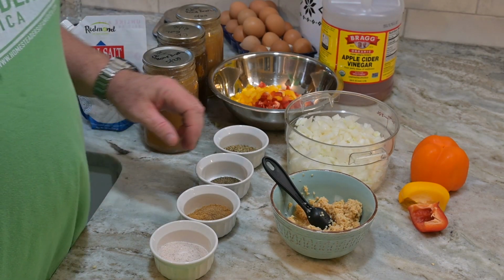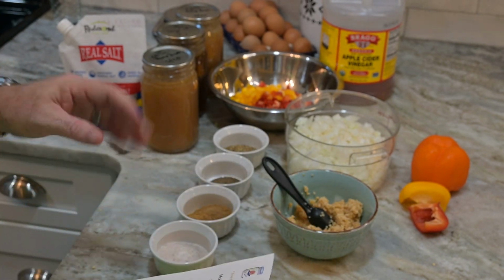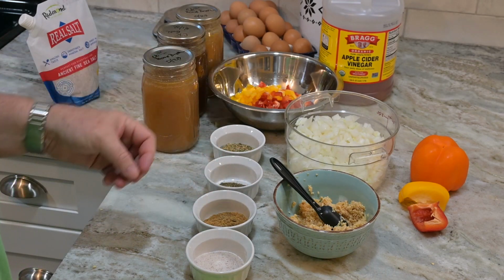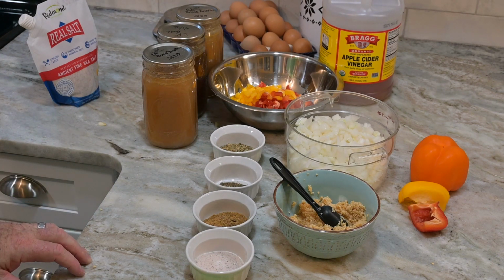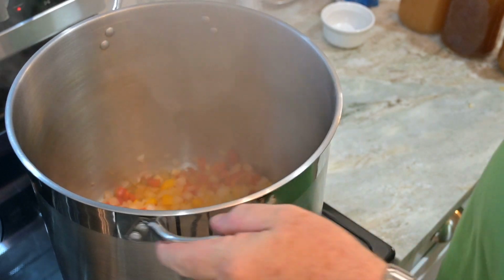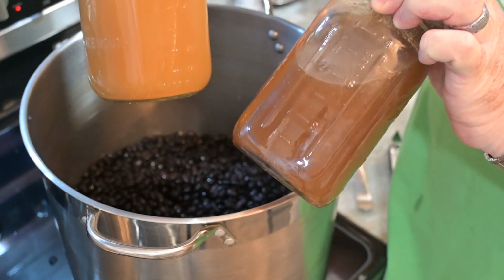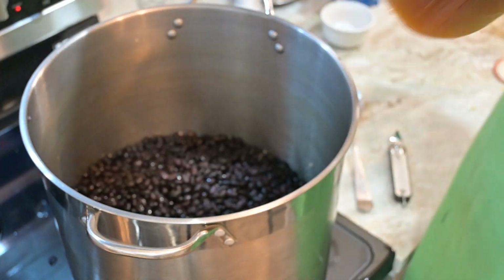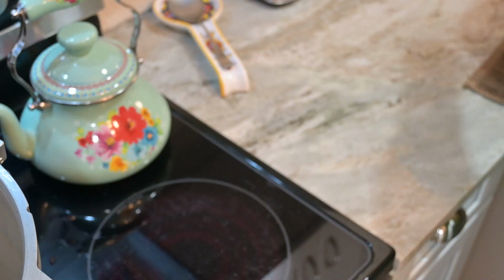Stocking the pantry. COPYCAT GOYA BLACK BEAN SOUP.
STocking the pantry for any eventuality is important!  This is one way to do so, saving money, AND knowing what is in your food.
This recipe was doubled in the video.

Yield 8 pints
2 pounds dried black beans 1 pound dried black beans
2 cups onions, chopped 1 cup onions, chopped
1 cup bell pepper, chopped ½ cup bell pepper, chopped
6 Tablespoons, garlic chopped 3 Tablespoons, garlic chopped
1½ Tablespoons salt 2¼ teaspoons salt
1½ Tablespoons ground cumin 2¼ teaspoons ground cumin
1 Tablespoon dried oregano 2 teaspoons dried oregano
¼ cup cider vinegar (5%) ⅛ cup cider vinegar
½ pound ham, cubed into ½ pieces ¼ pound ham, cubed into half ½ pieces
Directions:
1. Wash and sort dry beans. Cover with 12 cups water. Bring to a boil and boil for 2 minutes.
Remove from the heat and let soak in water for 1 hour; heat to a boil, rinse and drain.
2. Sauté ham, onions, peppers, garlic and salt in 1 Tablespoon olive oil until the onion is glassy
looking.
3. Add rehydrated beans, cumin, oregano, and vinegar.
4. Add water to cover the mixture by about 1 inch; boil for 5 minutes.
5. Fill jars one-half full with the solid soup mixture.
6. Fill the jars with remaining liquid, leaving 1-inch headspace.
7. Remove air bubbles and adjust headspace if needed. Wipe rims of jars. Center lid on jar and
adjust to finger-tight. Process in Pressure Canner according to directions
00:00 Introduction
01:55 Rinse, sort, Soak
03:22 Add ingredients
08:09 can it up!
09:24 The Results.